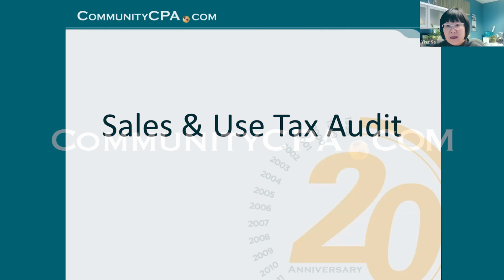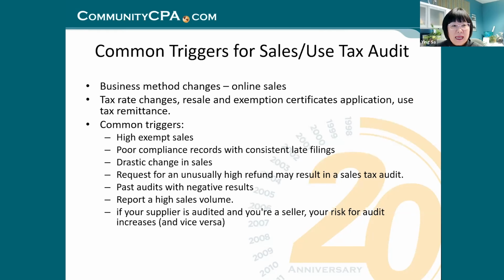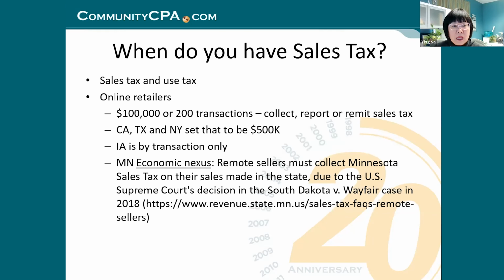What Triggers a Sales Tax Audit?